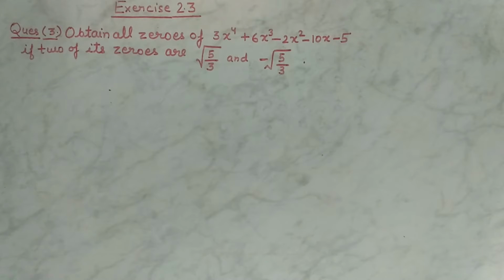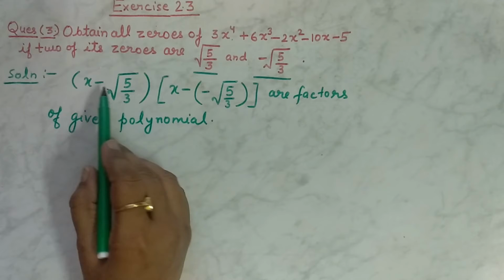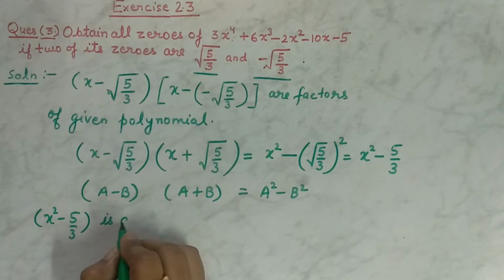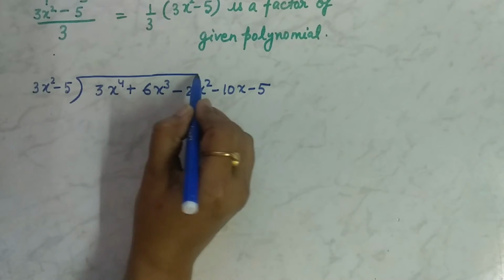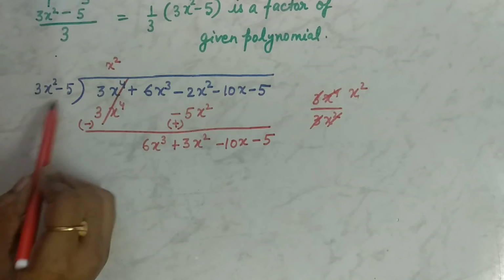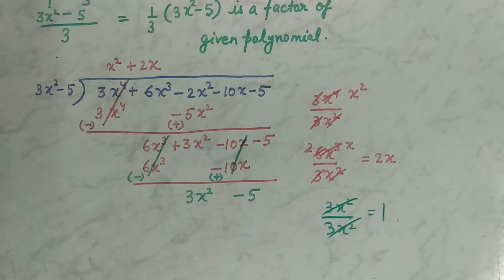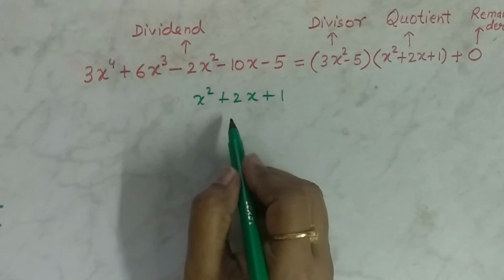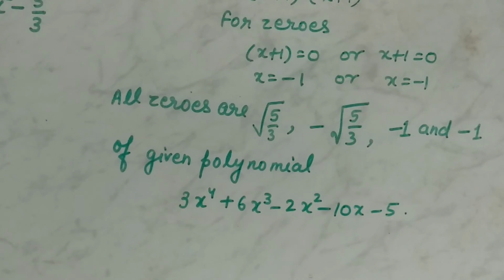Polynomials /Ex 2.3 Ques (3)/ Class 10